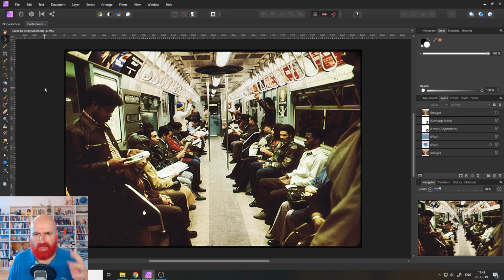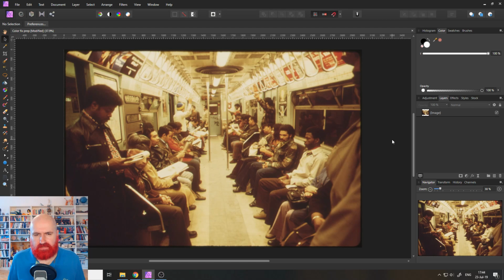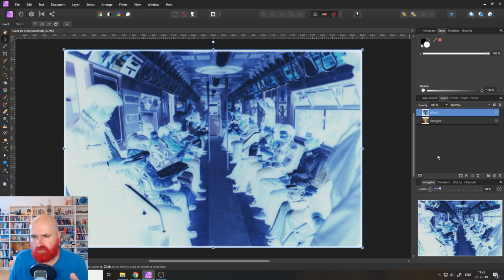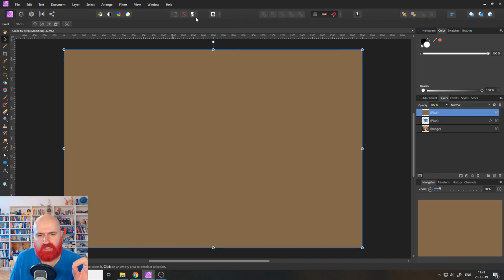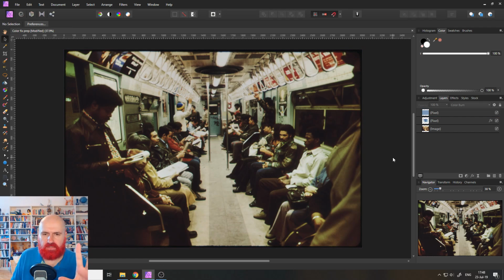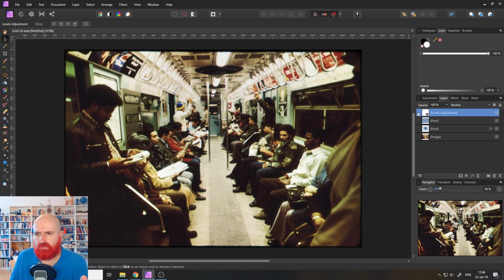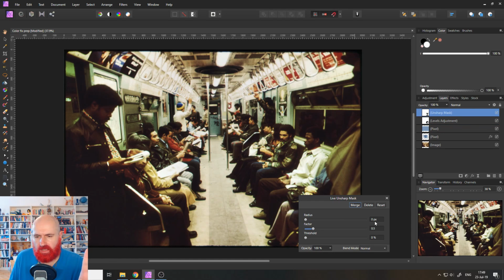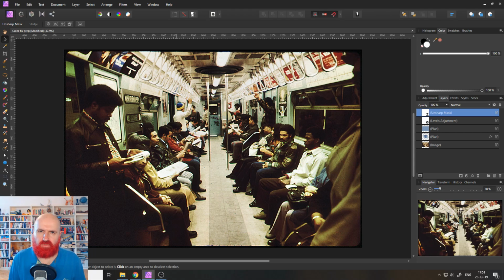How do you restore colors? - Affinity Photo Tutorial // Very Easy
Super easy way to restore colors in old Photos. Watch this Affinity Photo tutorial to learn a quick way to bring back colors in vintage photos. How to get the original colors back.